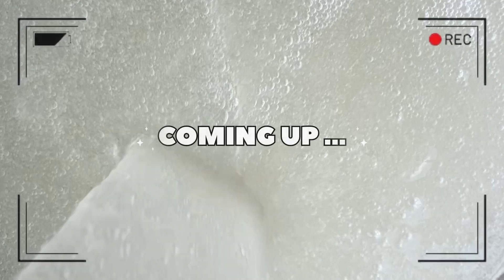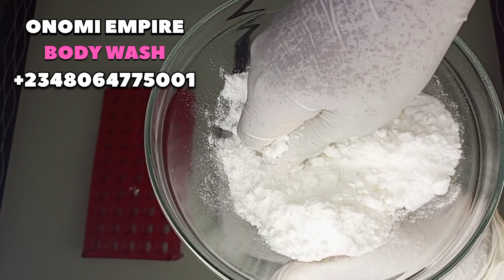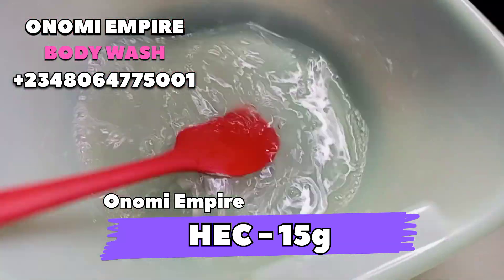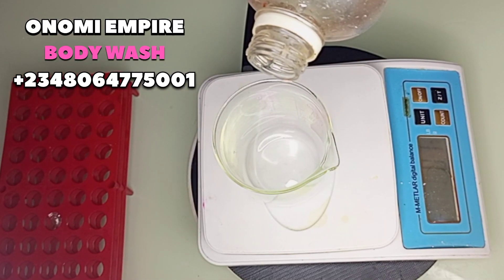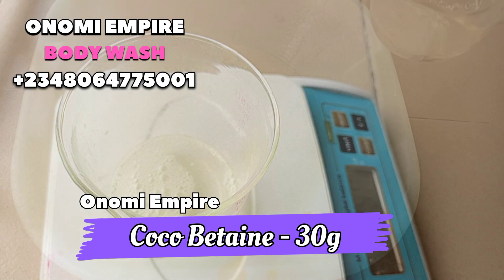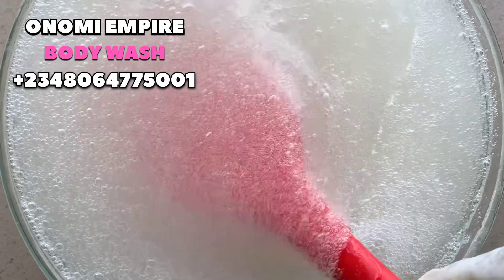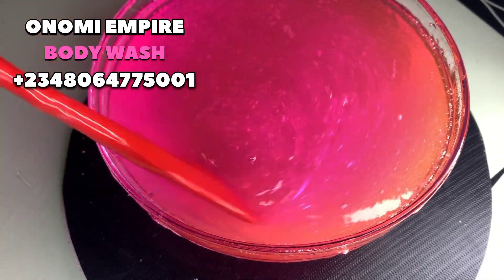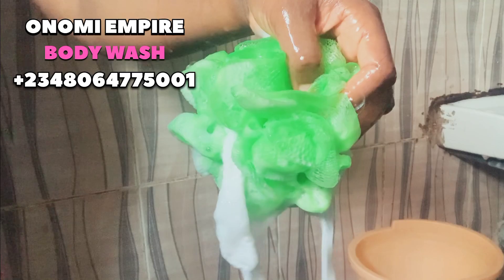HOW TO MAKE BODY WASH FROM SCRATCH🌺 | DIY EASY & BEGINNERS FRIENDLY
Today I share with you how to make body wash from scratch, this cleanse, moisturize, hydrate & rejuvenate to give a soft, glowy smooth & flawless skin.